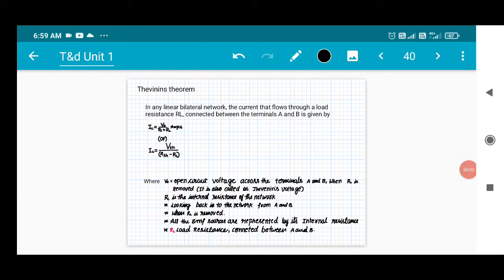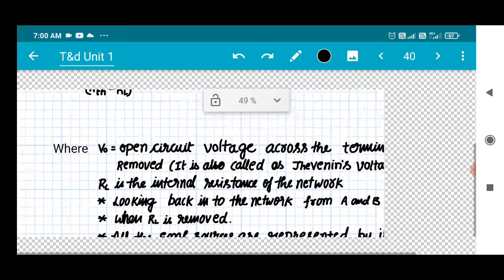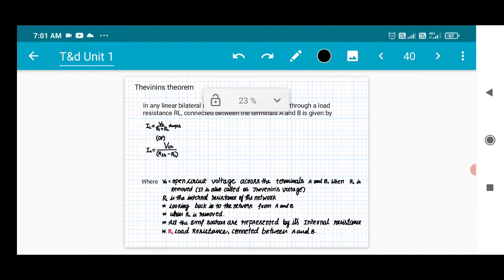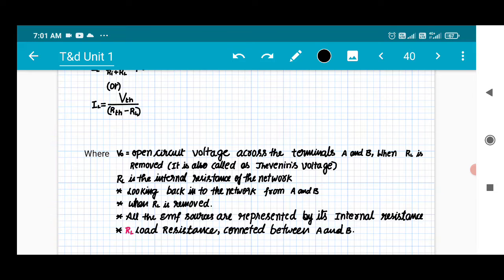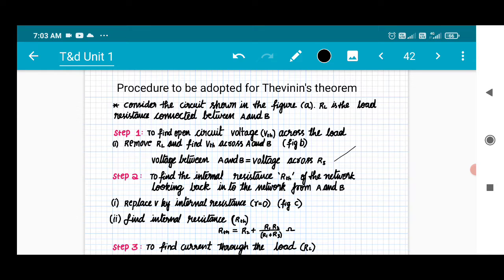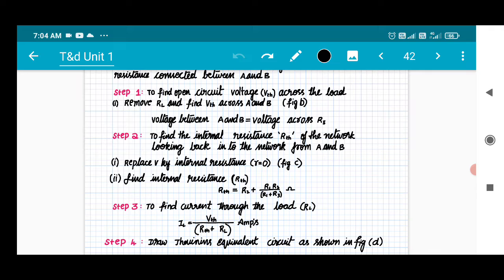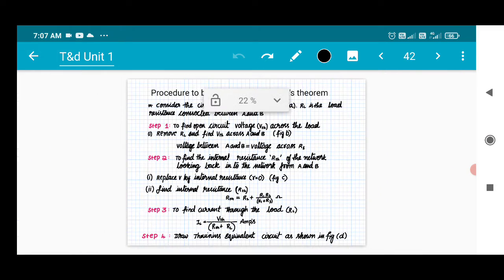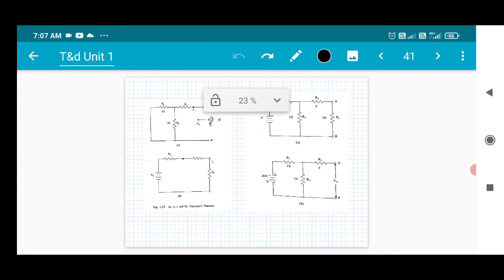thevinins theorem td week 2 topic2